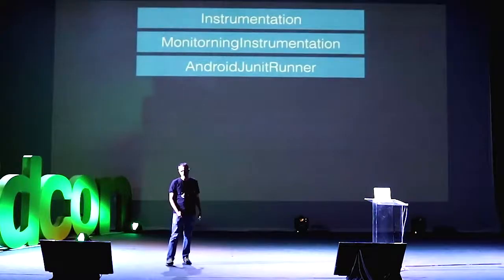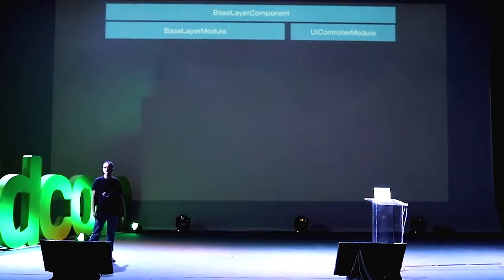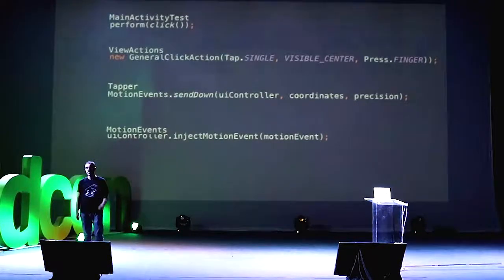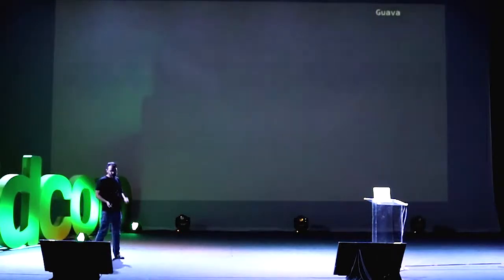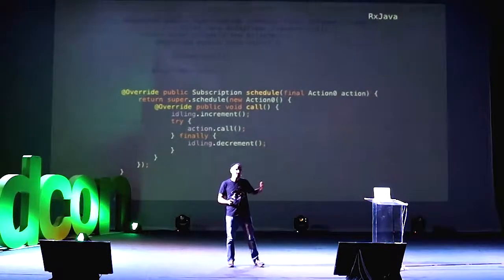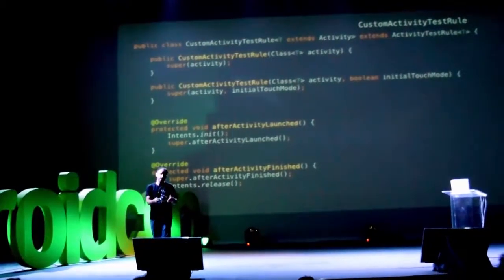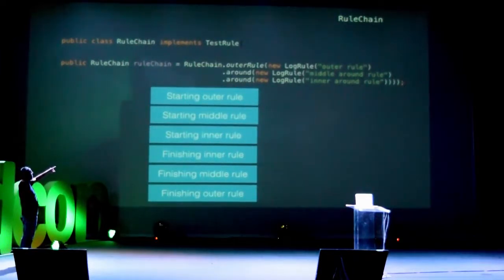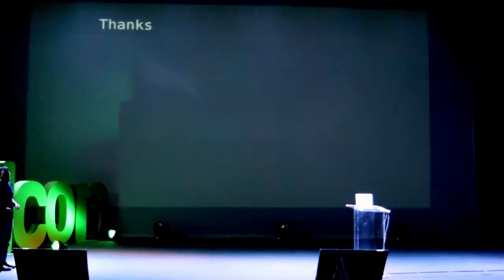Espresso, Beyond the basics (Droidcon Bangkok 2017)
Session by Inaki Villar